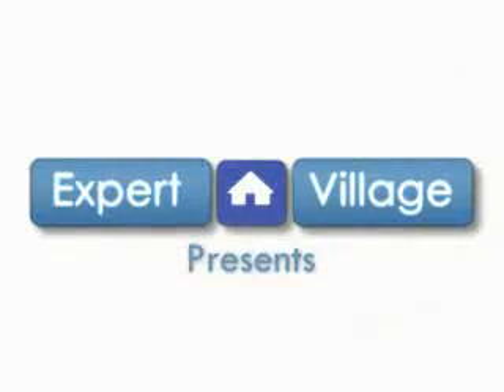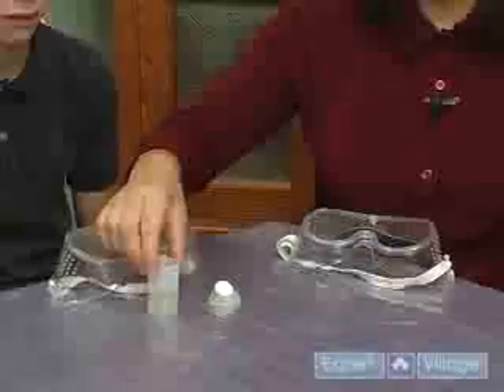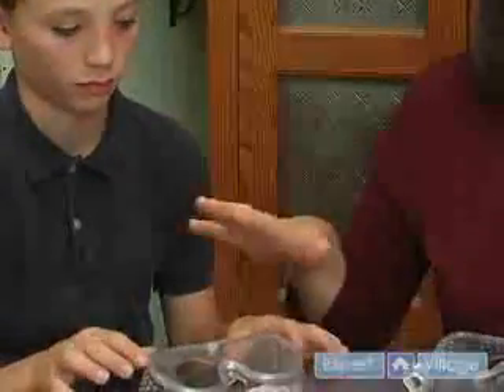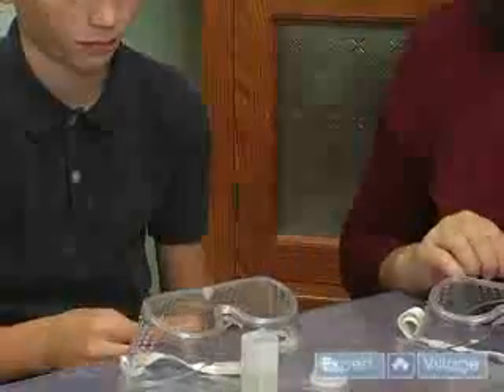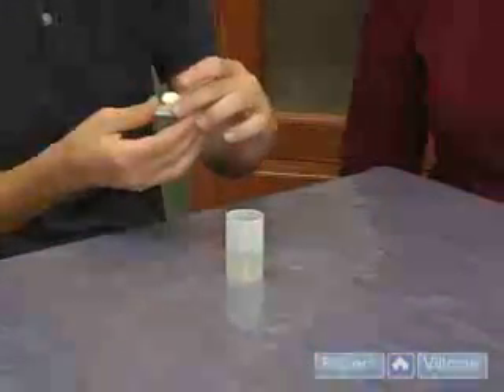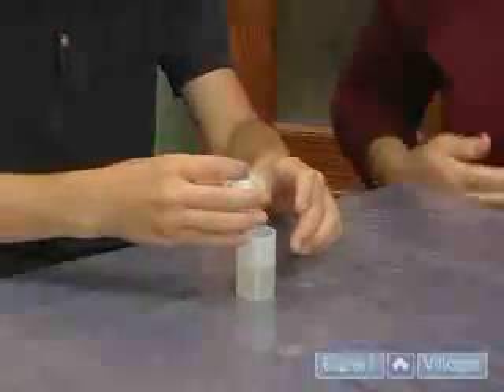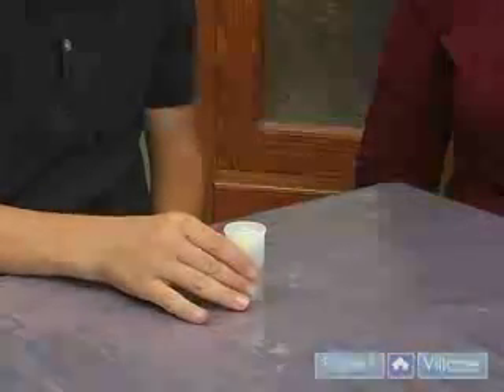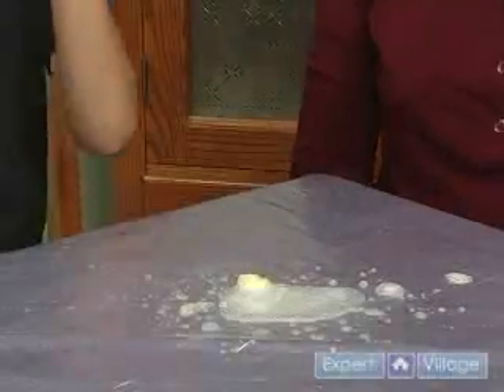Fun Science Projects for Children : How to Make a Film Canister Rocket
Making rockets in real life is easy; learn how to make a film canister rocket and the science behind it in this free video.

Bio: Karen Weisman graduated from Boston University with a degree in Hotel and Food Management. She teaches cooking, baking, cake decorating, and various crafts.
Filmmaker: Karen Weisman